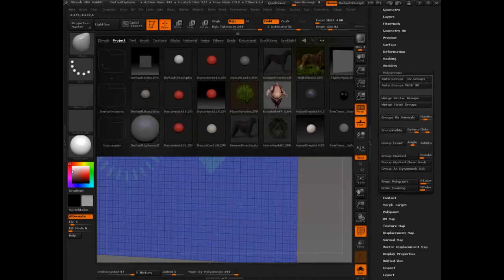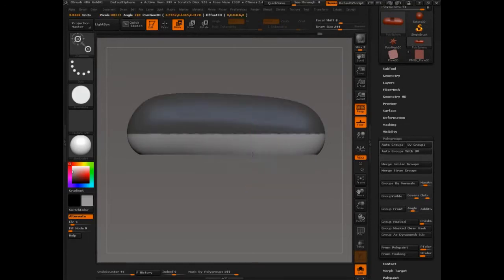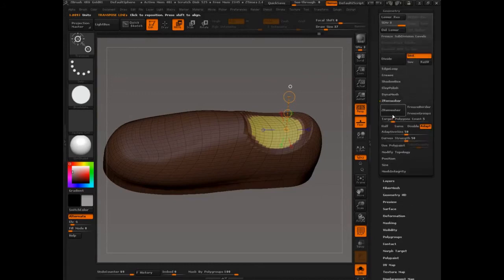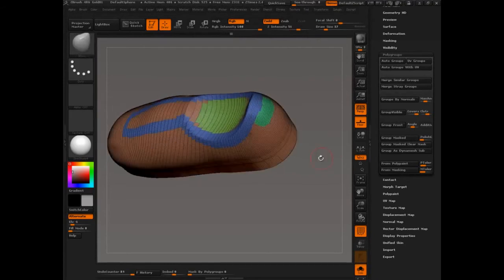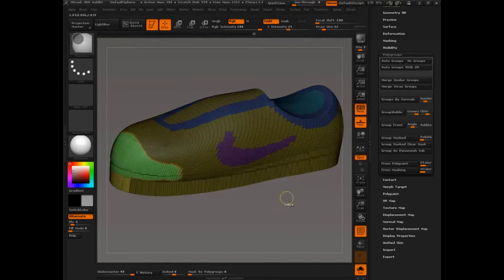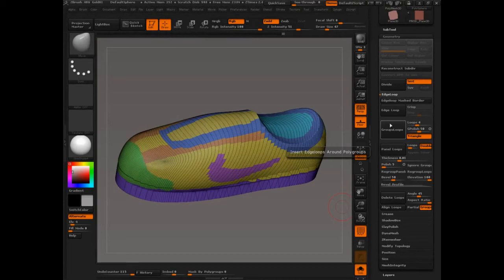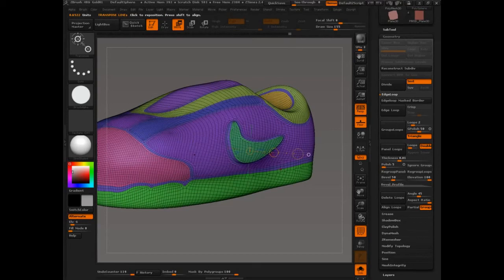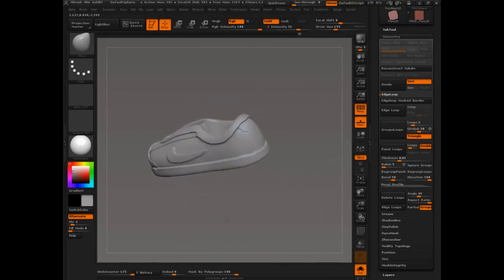ZBrush | Full Training Course | Project 7 - Lesson 11/14 | Building A Shoe With Groups Loops